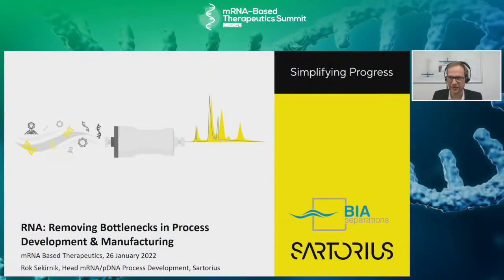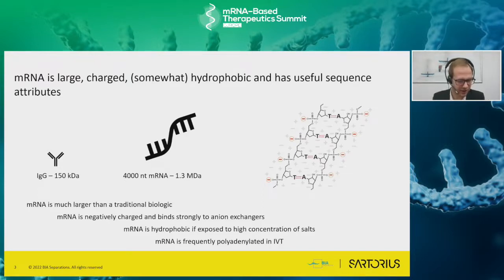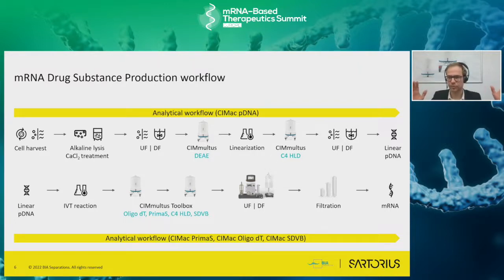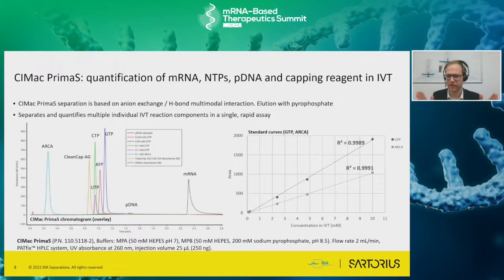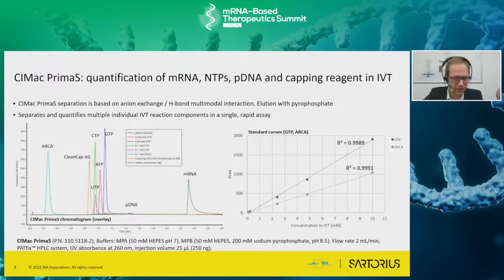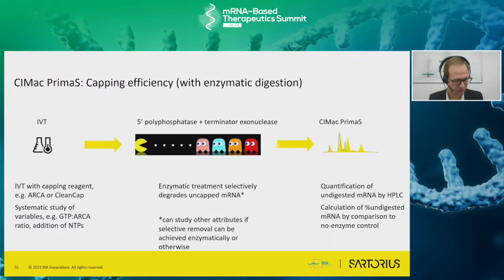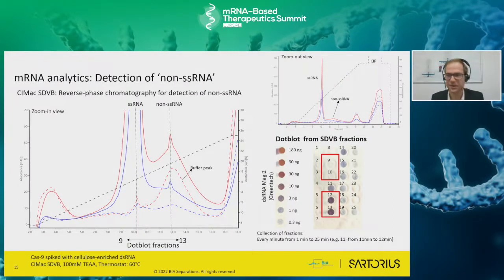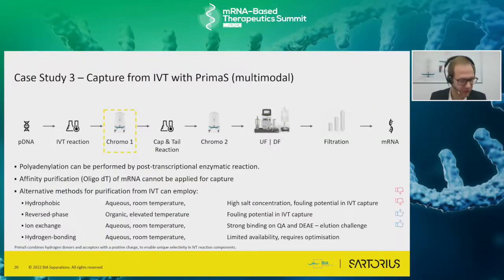mRNA: Removing Bottlenecks in Process Development and Manufacturing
Event: mRNA-Based Therapeutics Summit Europe (January 2022)
Speaker: Rok Sekirnik, Head of Process development for mRNA and pDNA
Title of the lecture: RNA: Removing bottlenecks in Process Development & Manufacturing

Key learning points:
In vitro-transcribed messenger RNA-based therapeutics represent a relatively novel and highly efficient class of drugs. Current clinical efforts encompassing mRNA – based drugs are directed to three categories: mRNA vaccine, mRNA therapy and protein replacement therapy. As mRNA vaccine became the front runner to fight the COVID-19 pandemic, challenges surrounding their process development and manufacturing became readily apparent:

i) mRNA manufacturing is not yet a platform approach. Standardized products along the processes are needed
ii) mRNA is a relatively large molecule, which leads more challenges for downstream purification.
iii) mRNA is intrinsically unstable and prone to degradation.
iv) High raw material cost is limiting mRNA commercialization.

This presentation provides a detailed overview of current mRNA manufacturing approaches, highlights challenges and recent successes, and offers perspectives on the future of mRNA manufacturing.

CHAPTERS:

  0:00 Introduction
  1:00 Challenges in mRNA production
           3:59 Mature mRNA Structure
  4:33 What are we separating mRNA from?
           6:14 mRNA drug substance production workflow
10:20 Chromatography media selection for mRNA purification
13:58 CIMac PrimaS: quantification of mRNA, NTPs, pDNA and capping reagent in IVT
           15:49 Building up IVT understanding with analytics
           17:10 CIMac PrimaS: Capping efficiency (with enzymatic digestion)
           18:31 Fed-batch optimization: Capping efficiency vs yield
21:25 mRNA purification tailored to purify profile, mRNA sequence, and scale
           22:52 mRNA analytics: DEtection of "non-ssRNA"
23:25 Case Study: mRNA stability post-capture step
25:36 Case Study 2: 4.4 kb mRNA stability post-capture step
26:31 Case Study 3: Capture from IVT with PrimaS (multimodal)
           28:11 mRNA stability at elevated pH & elevated T
28:56 Summary